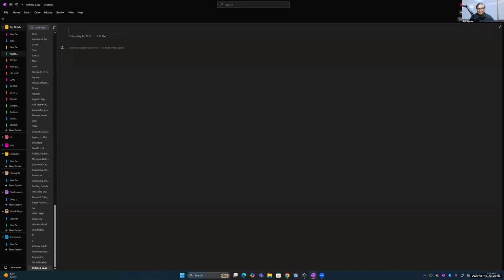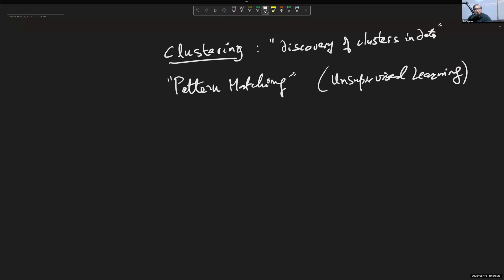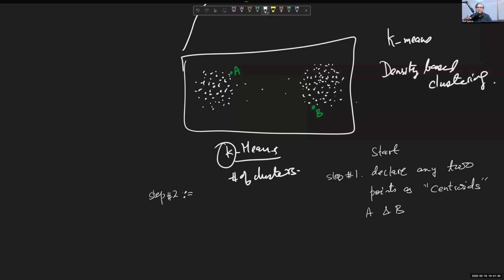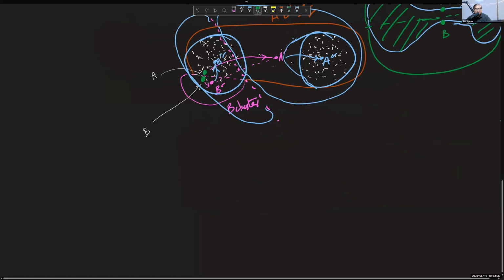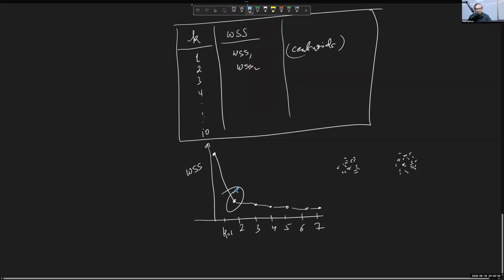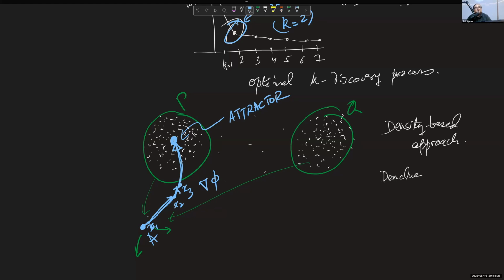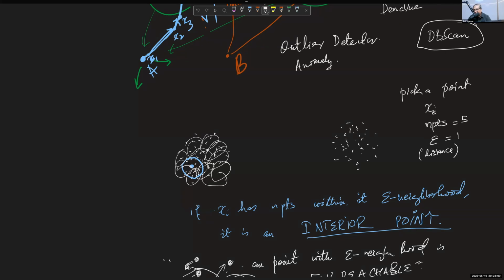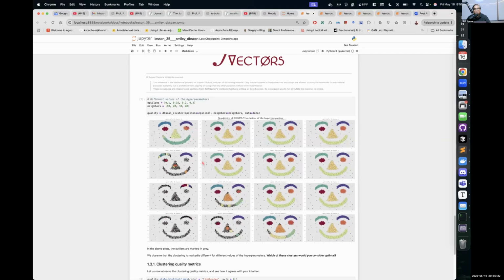Day 4: Intuitive Introduction to Machine Learning - Clustering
This is a free four-session course designed to demystify modern artificial intelligence's core concepts. This course aims to equip you with a solid foundation in machine learning.

Speaker: Asif Qamar